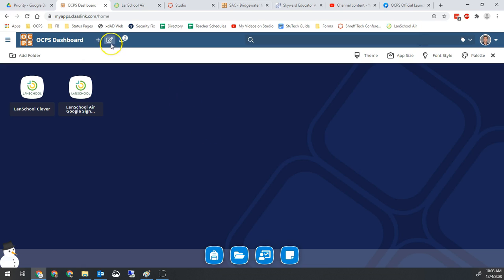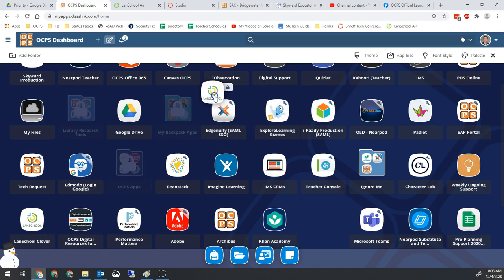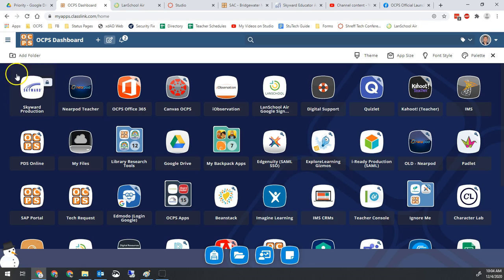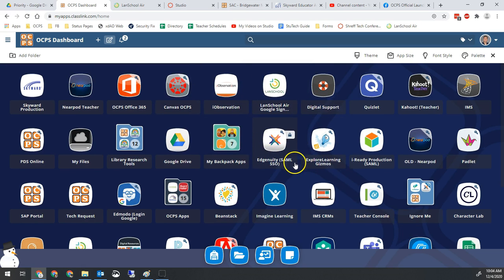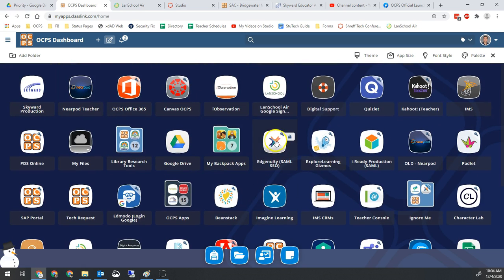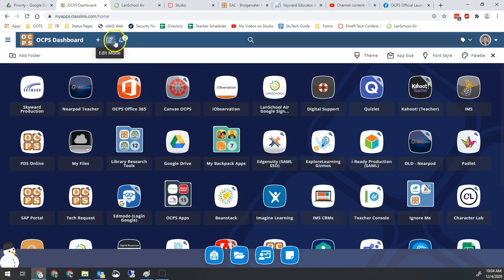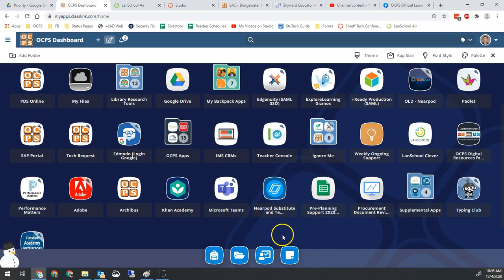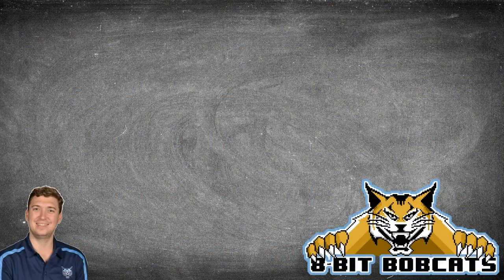Launchpad - Organize Your Icons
This video will show you how to move the icons you use most on Launchpad by Classlink to the top of the list so you don't need to scroll around looking for things.

In this video:
-How to search for programs in Launchpad
-How to change icon order in Launchpad
-How to make a folder of icons in Launchpad